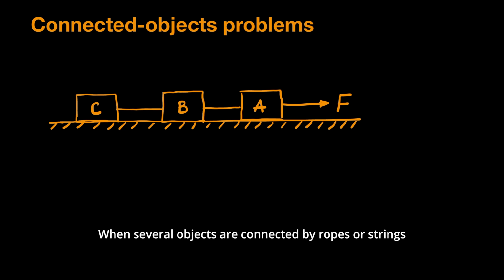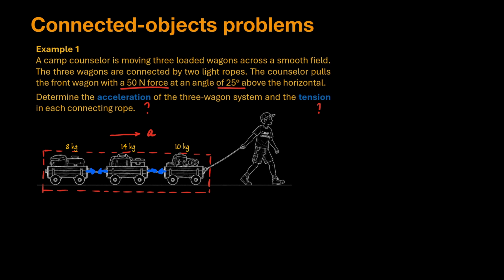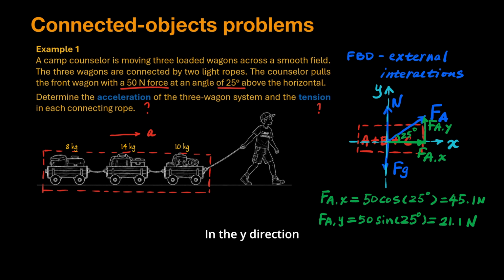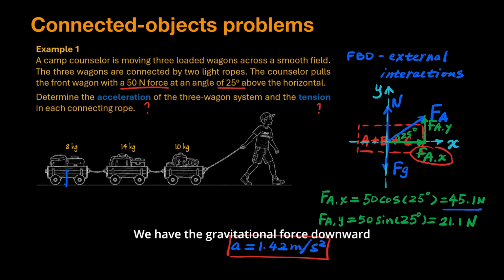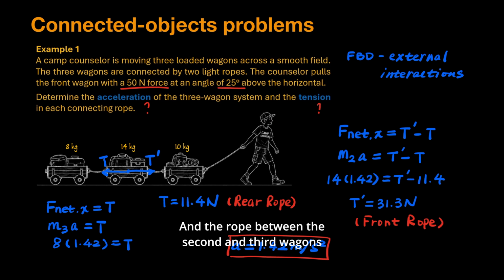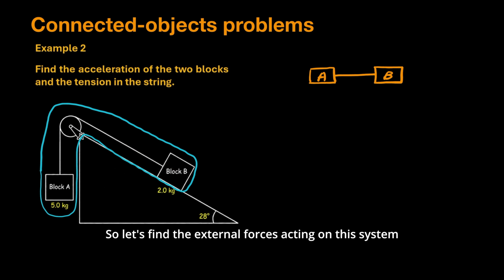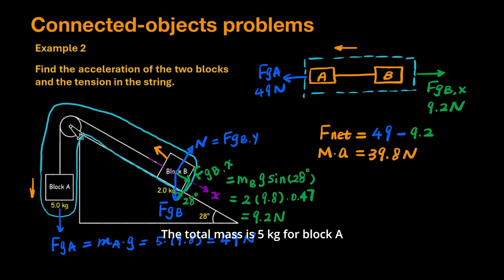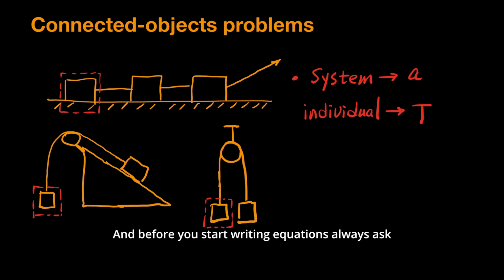Connected-Object Problems: Find Acceleration First, Then Tension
Connected-object problems can get messy fast when multiple objects, ropes, and tension forces are involved.
In this video, I show a simple way to organize these problems using a system free-body diagram.

We’ll work through two examples:
Three wagons connected by ropes
Two blocks connected by a string over a pulley, with one block on an incline

The key idea is:
Use the system to find the acceleration.
Then isolate an individual object to find the tension.

You’ll also see how internal tension forces disappear from the system analysis, and why objects connected by the same string can still share the same acceleration magnitude even when they move in different directions.

This method is especially useful for high school dynamics, Newton’s second law, pulley problems, and connected-object systems.